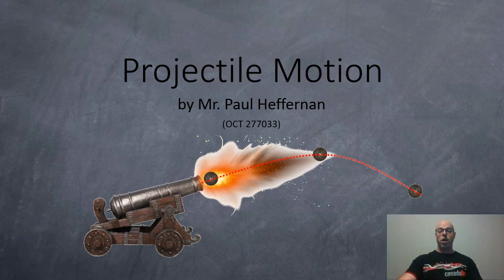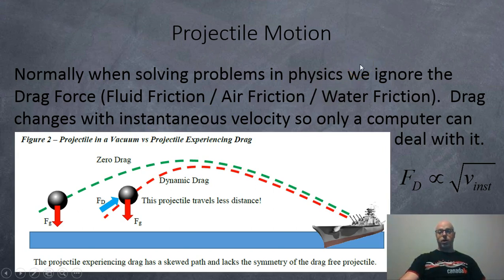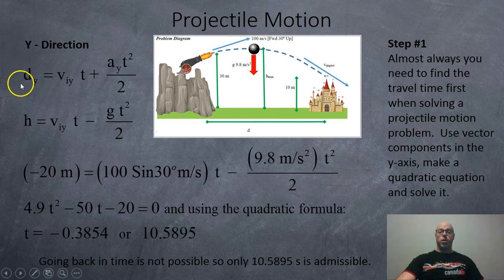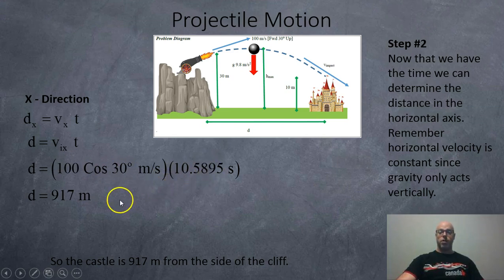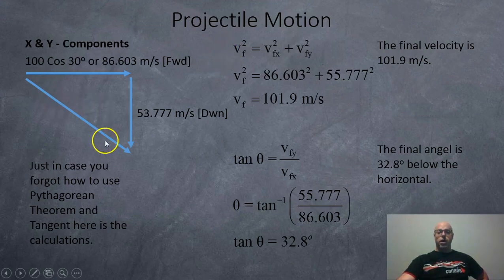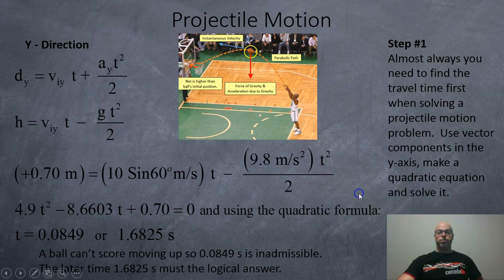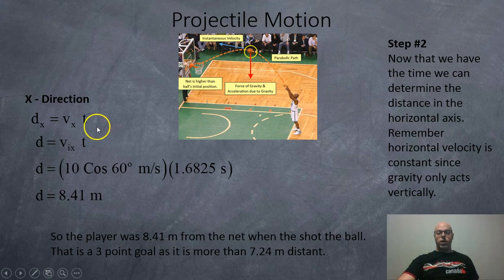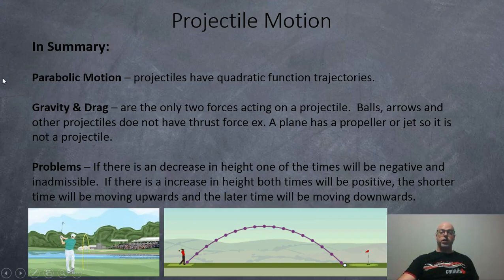Projectile Motion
This is a tutorial video on how to solve projectile motion problems.  It also defines what a projectile is.  Here is a link to the notes (presentation document) used to make this video